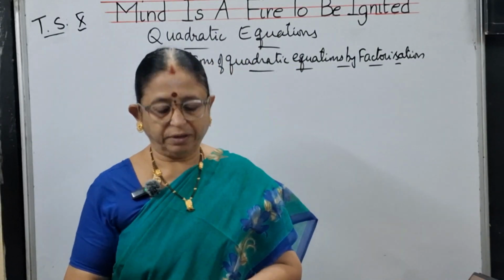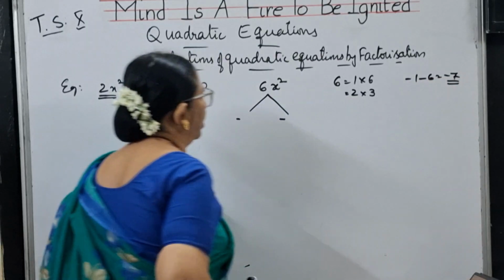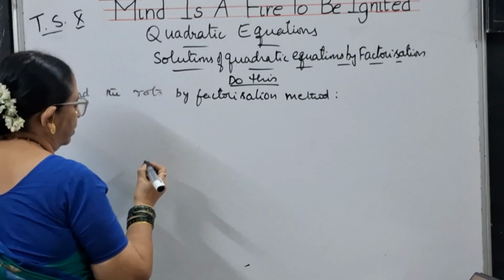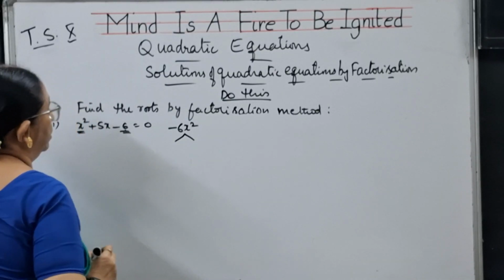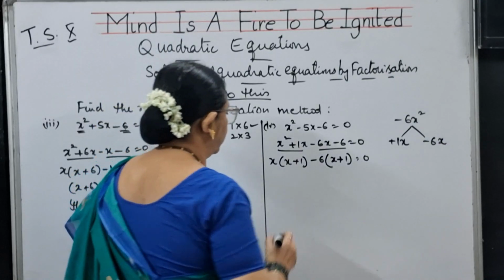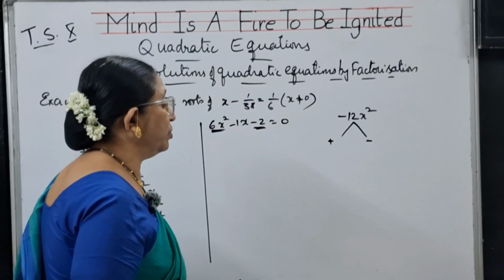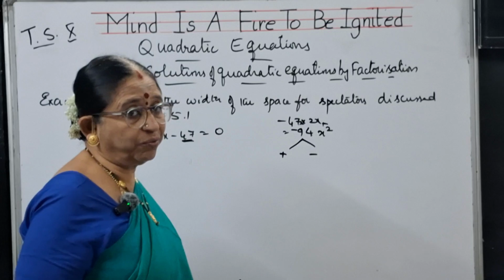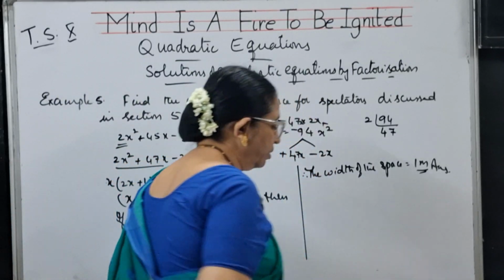CLASS X, QUADRATIC EQUATIONS, SOLUTIONS OF Q.E. BY FACTORISATION, DOTHIS, EXAMPLES 3,4 & 5 SUMS.